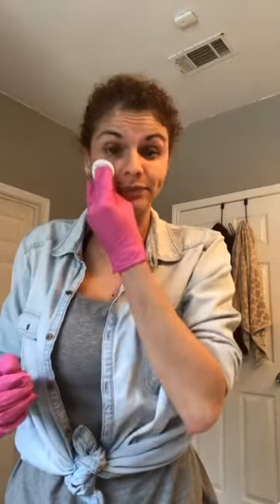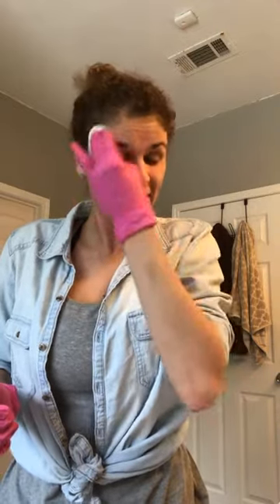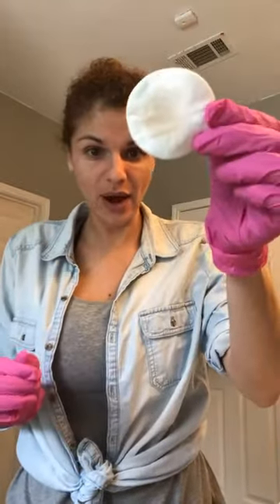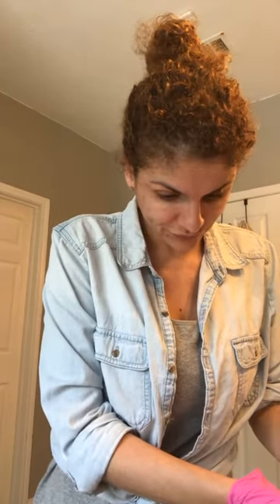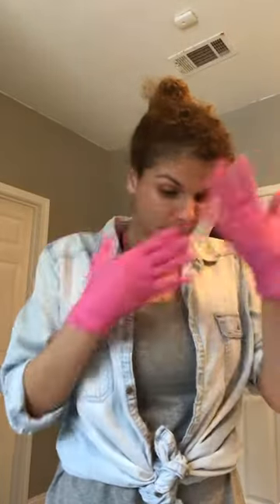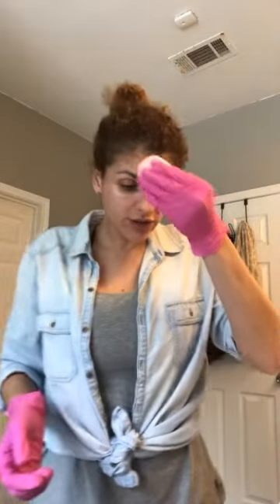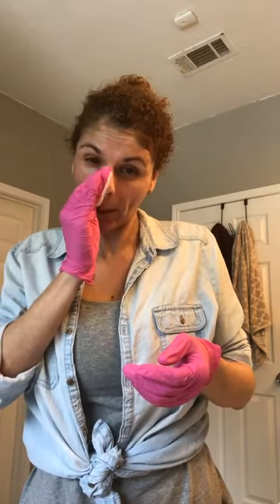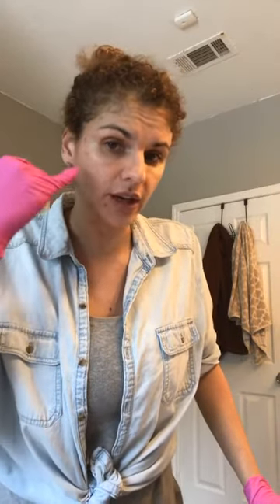TCA Peel at Home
I did a TCA Chemical peel at home a few months ago and thought I would document it! If you are into chemical peels and enzymes check me out